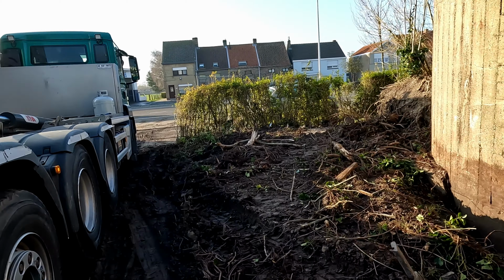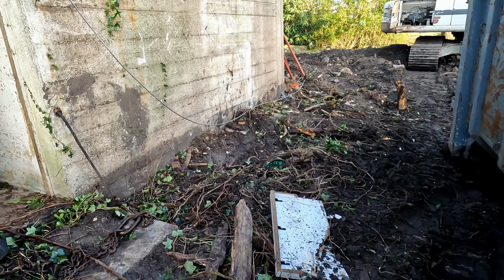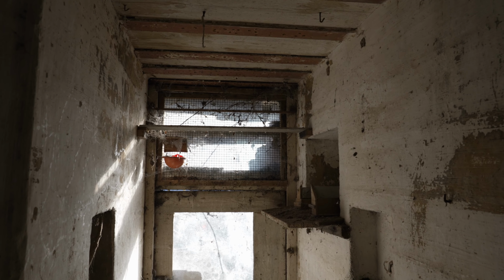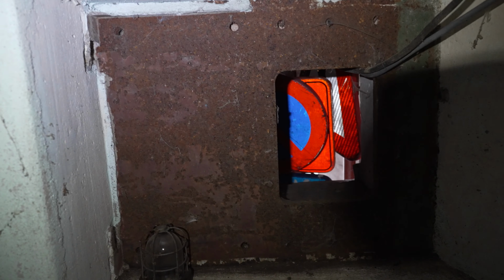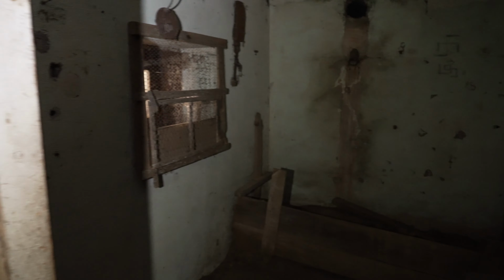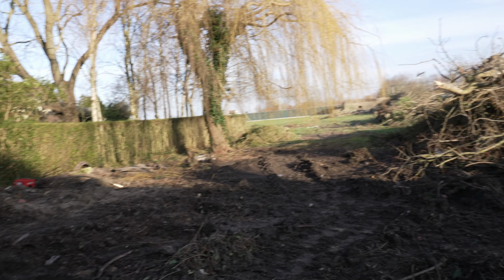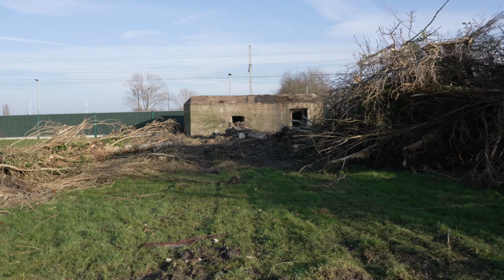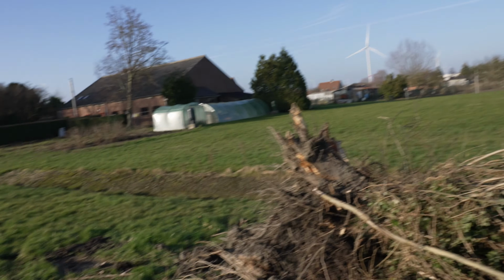Two WW2 Bunkers found on private property and explored #75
Vlog#75 Two WW2 Bunkers found on private property